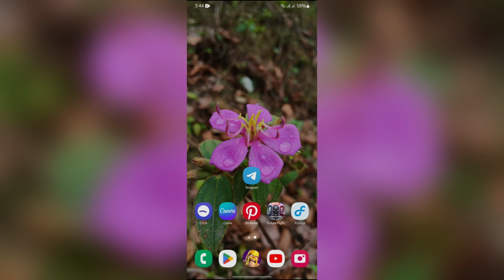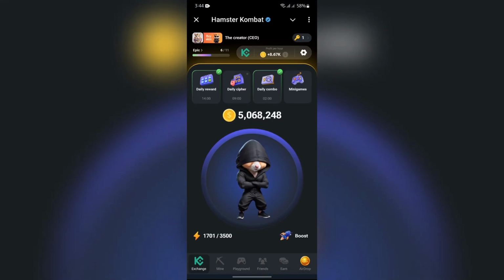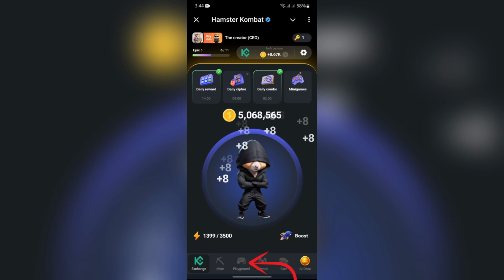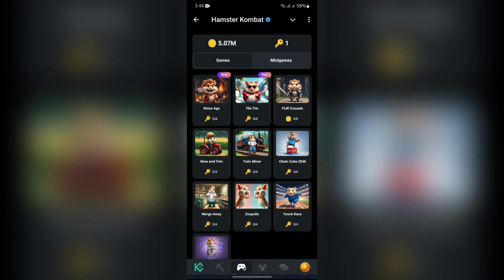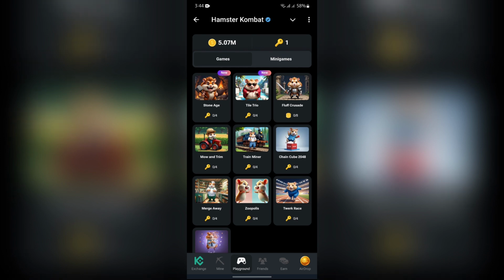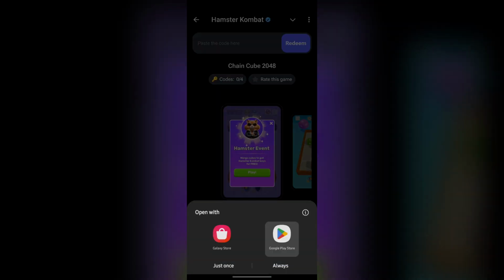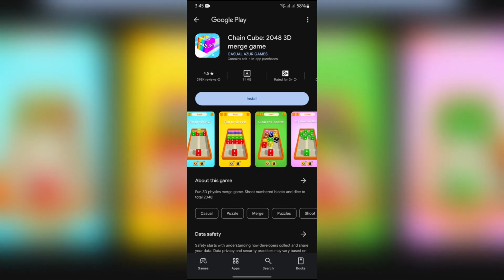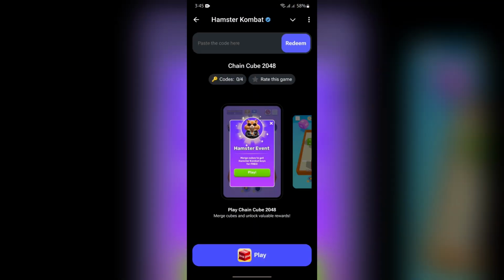How to Download and Play Games of Hamster Kombat 2025?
Downloading and playing Hamster Kombat is easy! This guide walks you through finding the official game app, installing it, and getting started with exciting challenges. Whether you’re a beginner or experienced gamer, learn how to download and play Hamster Kombat today!